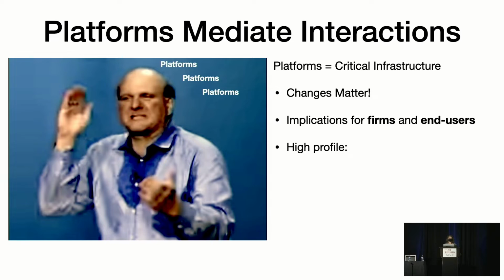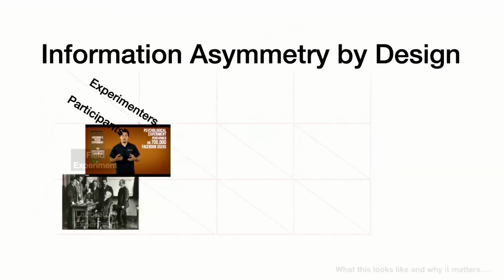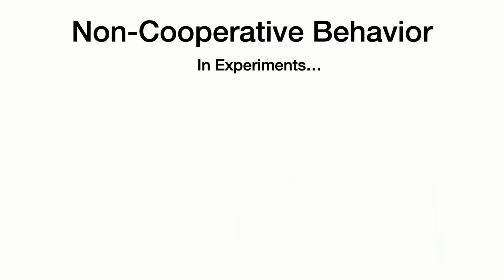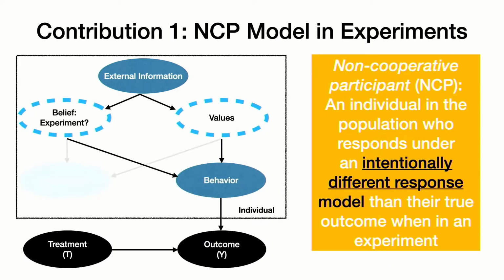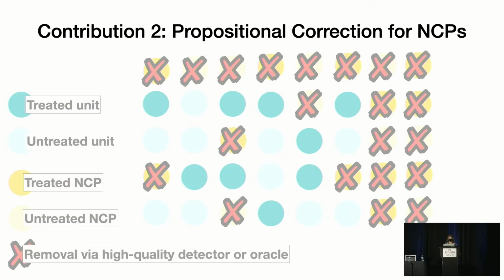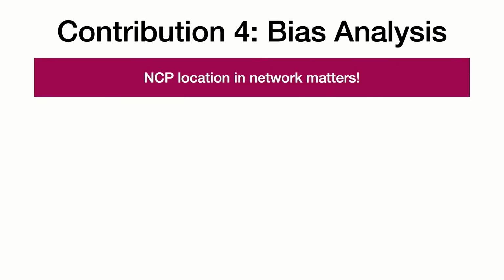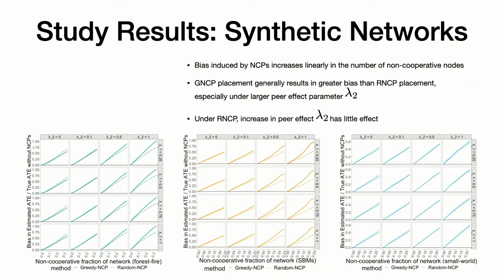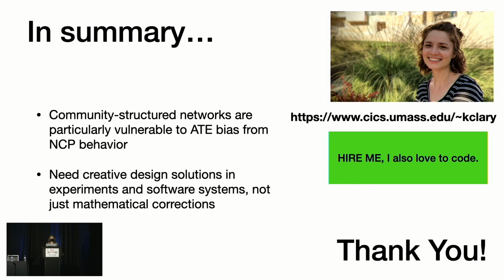USENIX Security '22 - Stick It to The Man: Correcting for Non-Cooperative Behavior of Subjects in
Kaleigh Clary, University of Massachusetts Amherst; Emma Tosch and Jeremiah Onaolapo, University of Vermont; David D. Jensen, University of Massachusetts Amherst

A large body of research in network and social sciences studies the effects of interventions in network systems. Nearly all of this work assumes that network participants will respond to interventions in similar ways. However, in real-world systems, a subset of participants may respond in ways purposefully different than their true outcome. We characterize the influence of non-cooperative nodes and the bias these nodes introduce in estimates of average treatment effect (ATE). In addition to theoretical bounds, we empirically demonstrate estimation bias through experiments on synthetically generated graphs and a real-world network. We demonstrate that causal estimates in networks can be sensitive to the actions of non-cooperative members, and we identify network structures that are particularly vulnerable to non-cooperative responses.